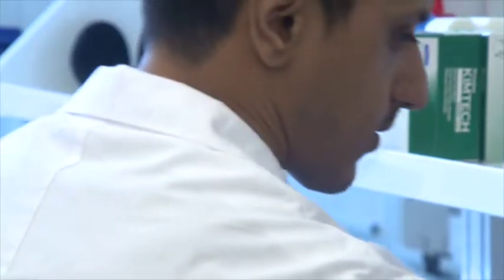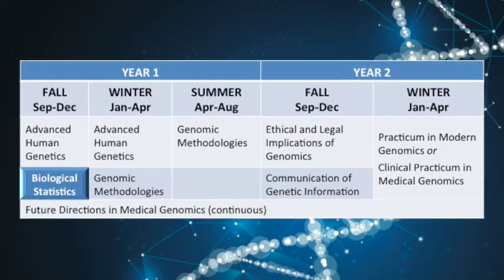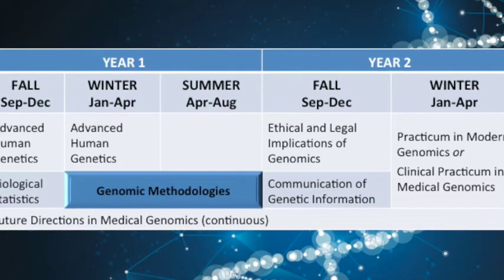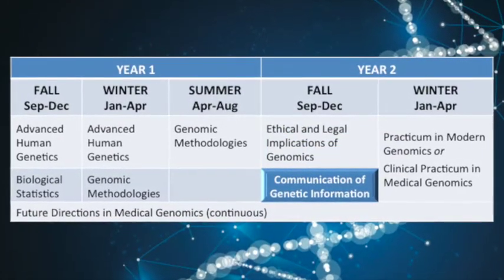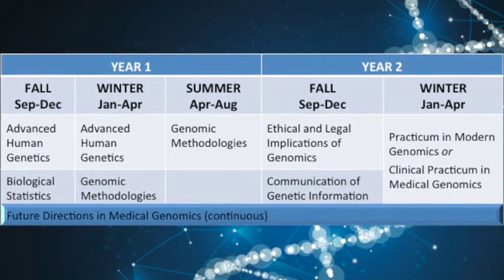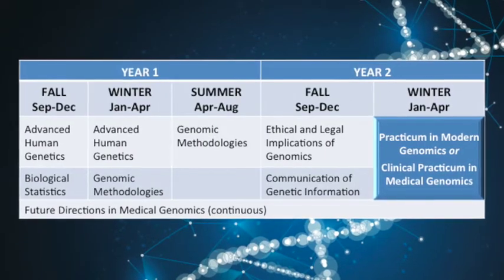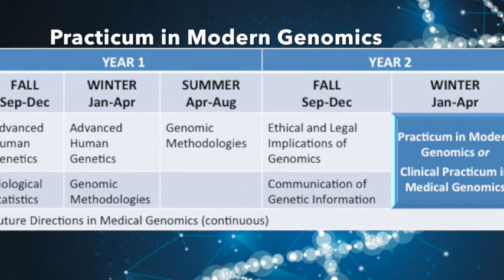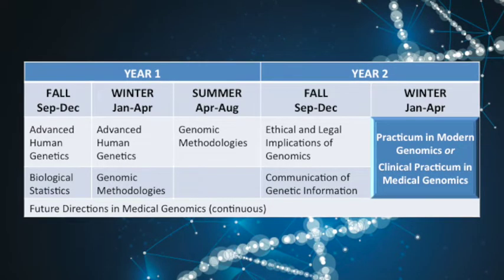M.H.Sc. in Medical Genomics Curriculum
Presenting a new professional Master's program at the University of Toronto. We explain what courses are offered in the new M.H.Sc. in Medical Genomics.